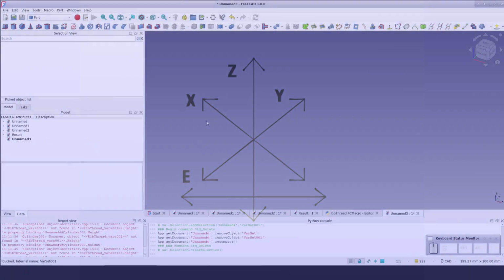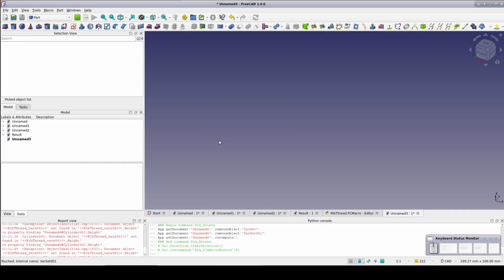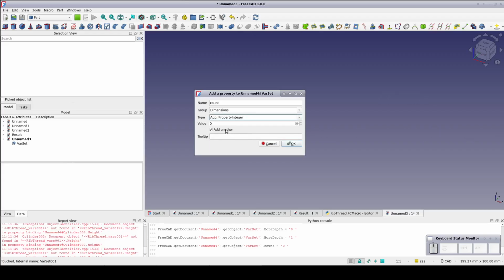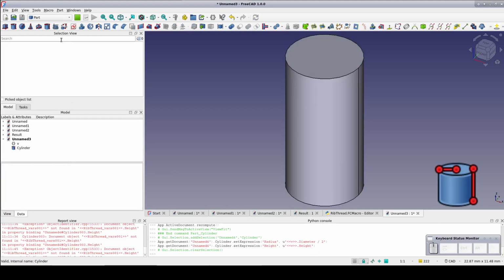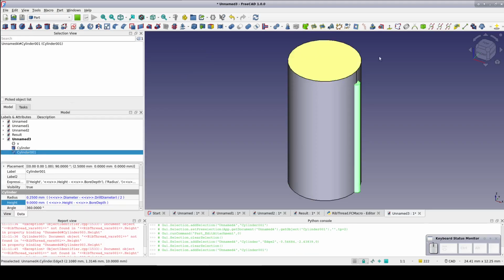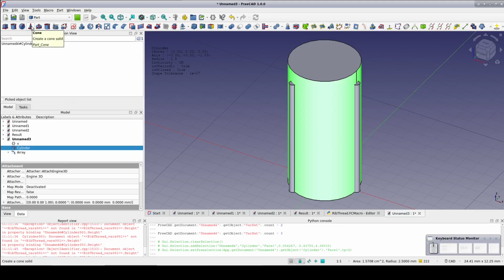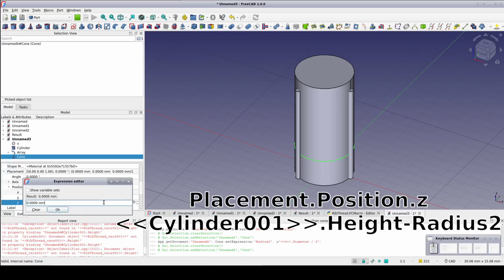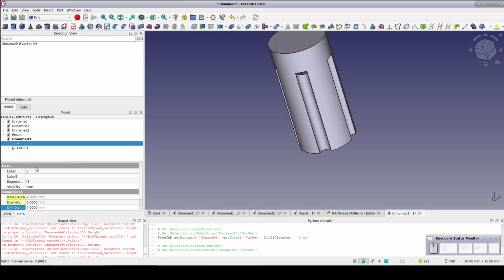FreeCAD: RibThread 2: This time we do it manually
When developing a script, it can be useful to record the console while constructing
the shape manually.

00:01   Intro
00:30   Start recording
00:55   VarSet
02:24   Cylinder
02:44   Rib Cylinder
03:29   Polar Array
04:22   Cone for beveling
05:27   Boolean cuts to complete the design